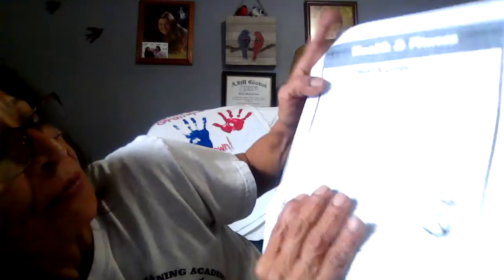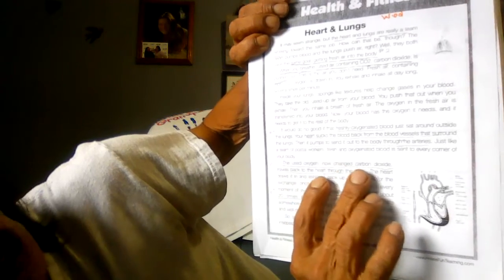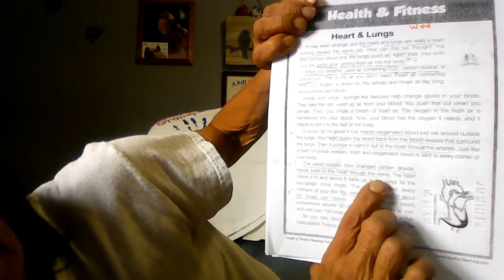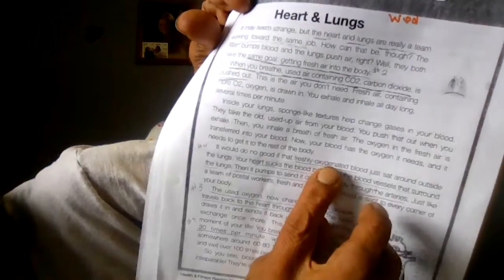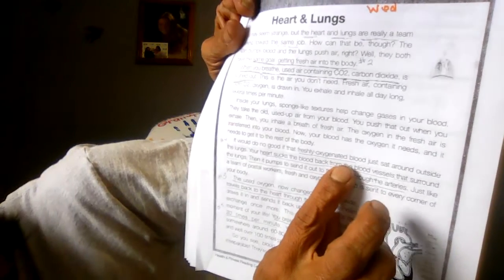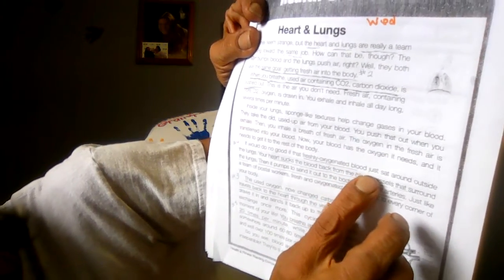4/23 3rd hr. Science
Plant Adaptations to Environmental Changes